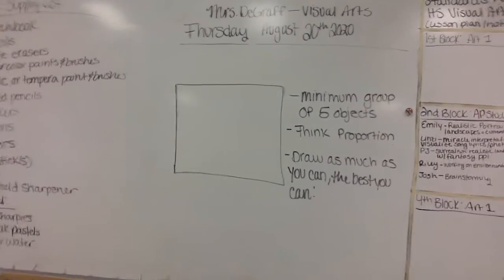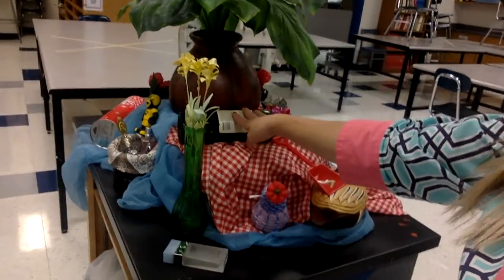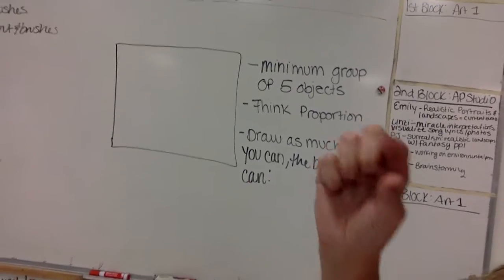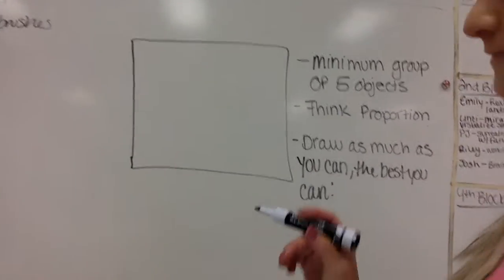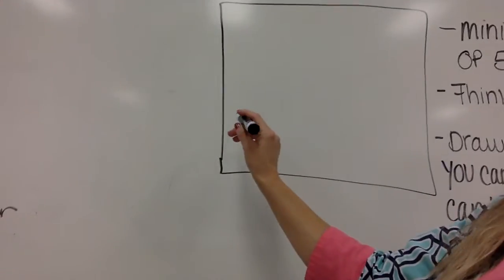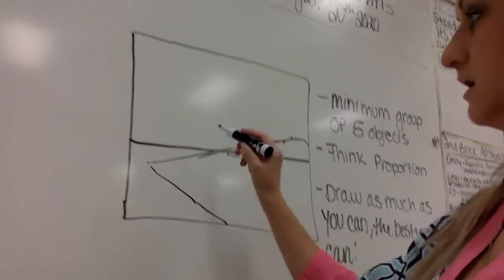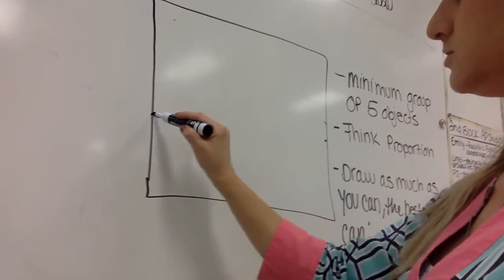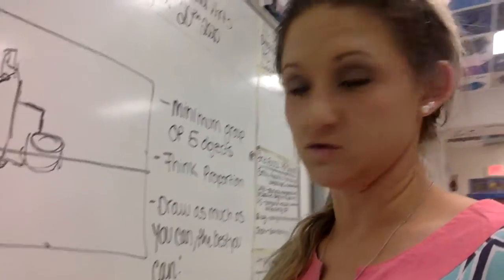Still Life info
Draw a still-life